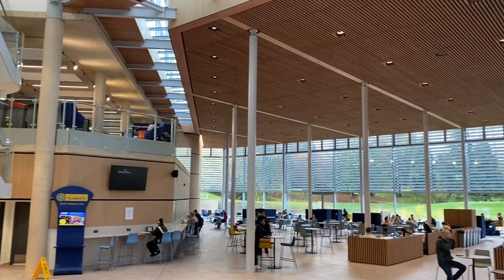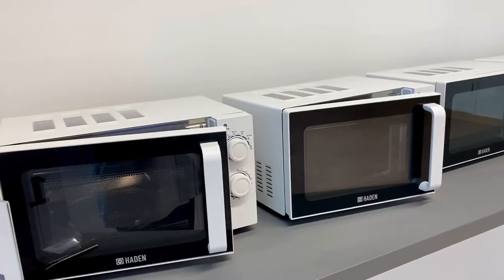A School of Management building vlog | 10E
BSc Management with Marketing student and Social Media and Marketing Assistant for the School of Management, Natalia, takes you around the brand-new School of Management building.

Information correct at time of production.

Uploaded November 2022.